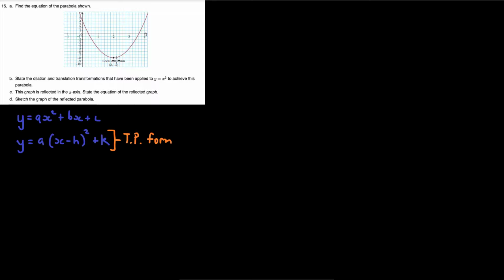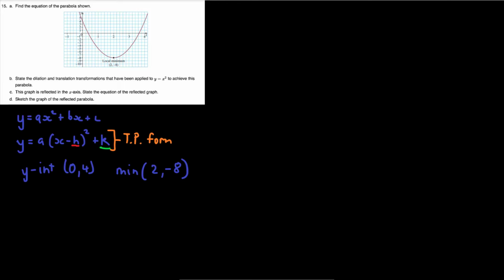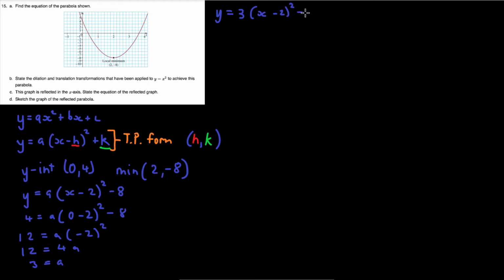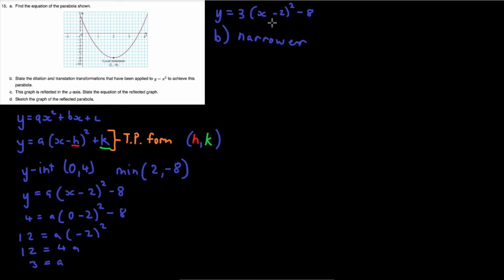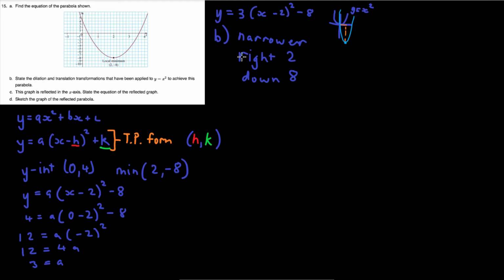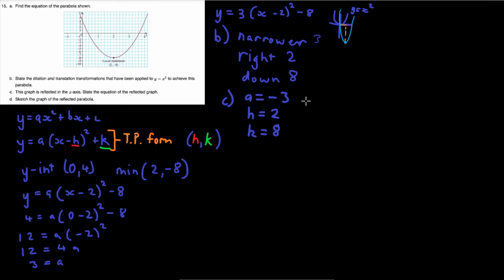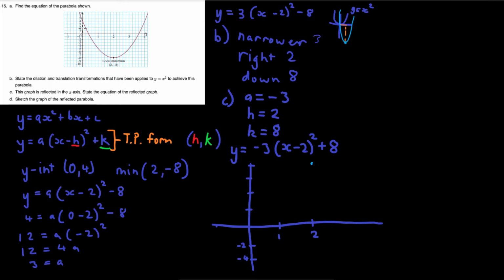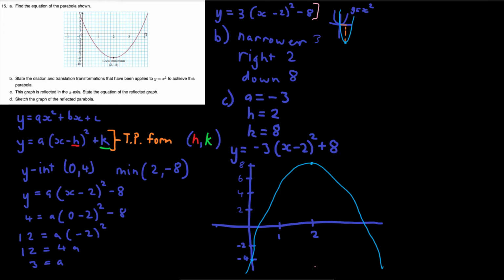Worded turning point form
This video shows how to convert a visual representation of a parabola into an equation. Specifically into turning point form.